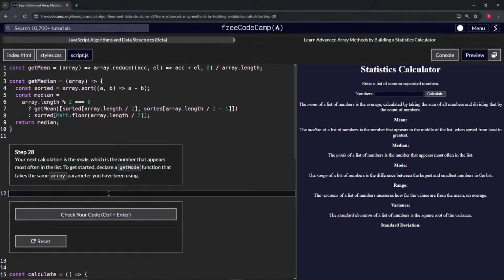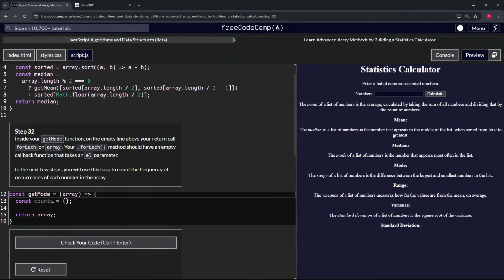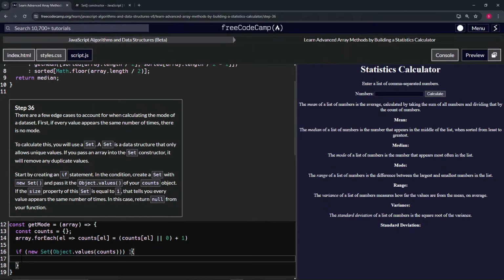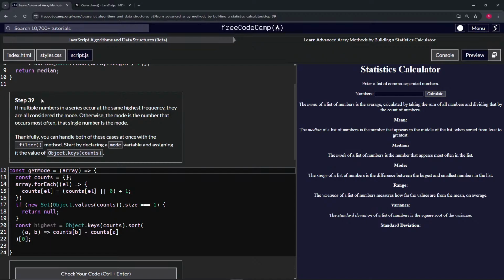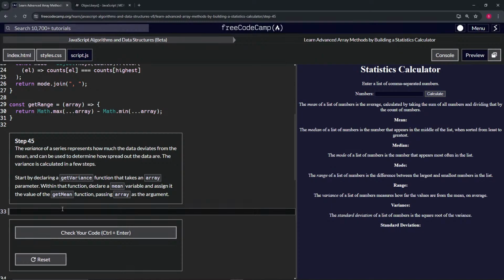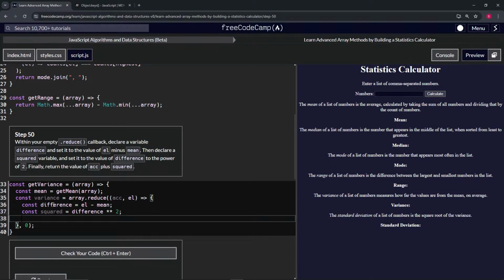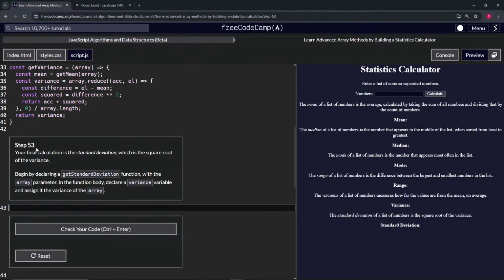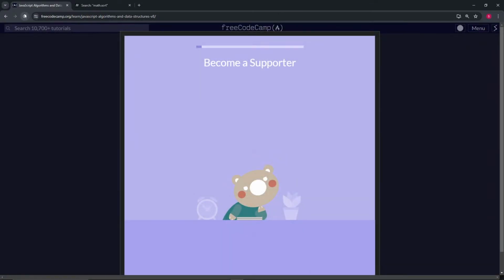Learn Advanced Array Methods by Building a Statistics Calculator: Step 28-58 | freeCodeCamp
🌟 "Elevate Your JavaScript Mastery: Build a Statistics Calculator Using Advanced Array Methods" 🌟

🔍 Delve deeper into your JavaScript journey with FreeCodeCamp's project-based learning, where you'll build a Statistics Calculator. This tutorial is designed to enhance your understanding and application of advanced array manipulation techniques such as `map()`, `reduce()`, and `filter()`. These methods are essential for efficient data handling and performing complex calculations dynamically.

In this project, you'll apply these powerful array methods to develop a statistics calculator that performs calculations like mean, median, mode, variance, and standard deviation. By integrating user input and DOM manipulation skills, you'll create an interactive tool that not only computes statistical data but also displays it effectively.

📌 Core Learning Objectives:

1. **Mastering Advanced Array Methods:** Gain proficiency in using `map()`, `reduce()`, and `filter()` to manipulate and process data arrays, learning how to chain these methods for more concise and readable code.
2. **Implementing Statistical Calculations:** Develop functions to calculate key statistical measures, enhancing your mathematical programming capabilities.
3. **Dynamic User Interaction:** Create a responsive user interface that allows users to input data sets and receive real-time statistical analysis, practicing DOM manipulation to reflect changes instantly.

📊 Practical Application of JavaScript:

This Statistics Calculator project goes beyond theoretical learning, providing a practical application that showcases the real-world utility of JavaScript in data analysis. By the end of this tutorial, you will have a functional tool that not only reinforces your coding skills but also your ability to apply JavaScript in analytical contexts.

✏️ Step-by-Step Tutorial Guidance:

Follow our comprehensive tutorial to build your Statistics Calculator from the ground up. Each step is carefully designed to guide you through setting up the interface, handling user input, performing calculations, and updating the DOM dynamically to display the results.

🌍 Engage with the Developer Community:

Once you complete your calculator, share it with the FreeCodeCamp community to gain feedback, compare approaches, and discuss your implementation. Engaging with fellow learners is a great way to discover new techniques and refine your skills further.

📈 Enhancing Your Web Development Portfolio:

Adding this Statistics Calculator to your portfolio highlights your advanced JavaScript skills, particularly in handling arrays and performing complex operations. This project is not only a testament to your coding abilities but also to your analytical thinking and problem-solving prowess.

Celebrate your successful completion of the Statistics Calculator project, and look forward to more challenging projects that will push your JavaScript skills to new heights and open up further opportunities in web development and data analysis.